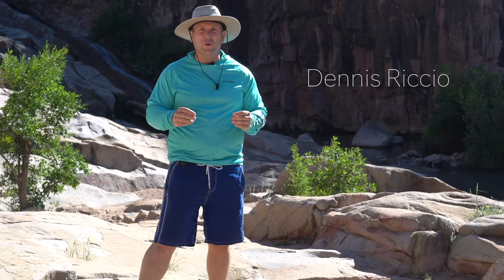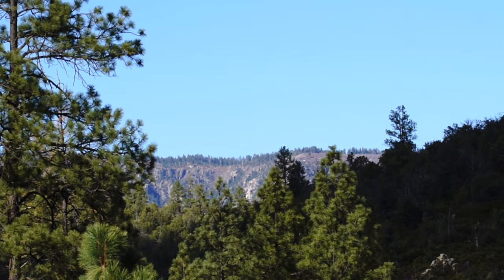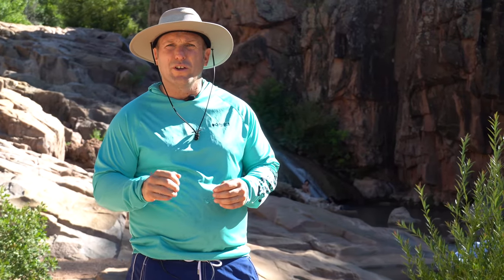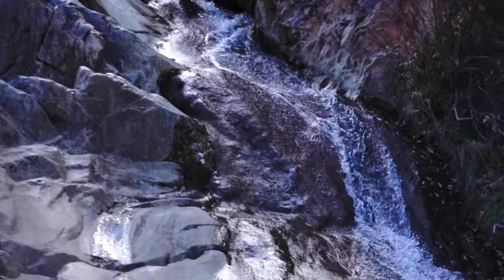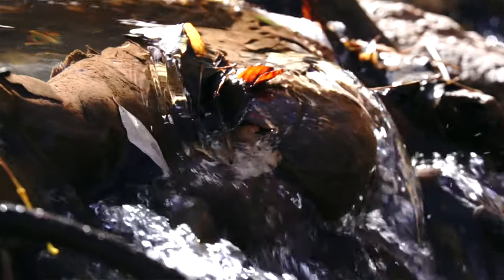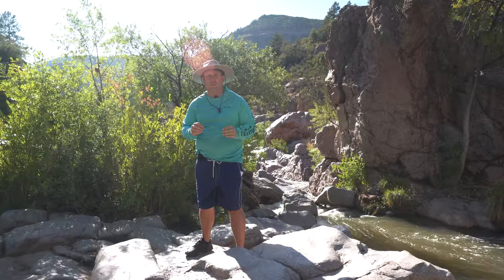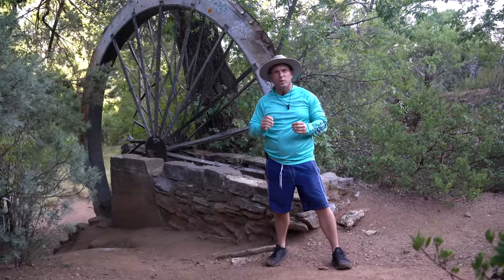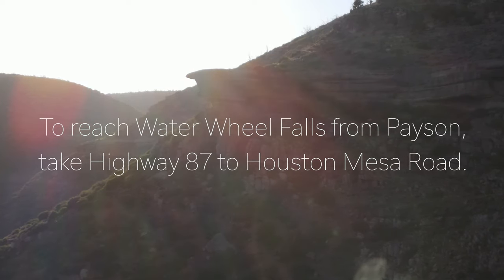Water Wheel Falls Payson, Arizona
Water Wheel Falls and the Ellison Creek Swimming Hole are located between Payson, Arizona and Pine, Arizona along the East Verde River in the Tonto National Forest.  Tucked between Payson, Arizona and the base of the Mogollon Rim, this watering hole is a picturesque destination full of gorgeous natural landscapes. The Water Wheel Falls area features flowing waterfalls, shimmering pools, and cool water along the East Verde River. The Ellison Creek Swimming hole is at the base of a long cascading waterfall that rushes down a huge stone embankment and is complete with a carved log staircase.  Water Wheel Falls between Payson, Arizona and Pine, Arizona is one of Arizona's hidden gems.

My name is Dennis Riccio and I am a real estate agent serving Payson, Arizona and the surrounding area..

Water Wheel Falls History; The Water Wheel

The Water Wheel Waterfalls and Hiking Trail are named for the depression era mining wheel that sits a short distance from the trailhead. The wheel was built in the 1930’s by a miner named James Greer. It powered an ore crusher that extracted gold, when it was still found in the area.

The Ellison Creek Swimming Hole at Water Wheel Falls

The Ellison Creek Swimming Hole is located just beyond Water Wheel Falls on the East Verde River when hiking in from the Water Wheel Falls Trailhead.  To reach the Ellison Creek Swimming Hole follow the East Verde River upstream beyond Water Wheel Falls to the junction with Ellison Creek.  From there you will follow Ellison Creek upstream for about a mile until you reach the Ellison Creek Swimming Hole.

Water Wheel Falls Hiking Trail

The Water Wheel Falls Trailhead is located near the parking lot along Houston Mesa Road.  The Water Wheel Falls hike is a relatively easy hike along the East Verde River with gorgeous waterfalls, sandy beaches, and plenty of places to relax.  You will encounter some boulders along the trail that require a little bit of climbing and may be challenging for some.  A good set of shoes are helpful when hiking. It is difficult to get lost on the Water Wheel Falls Hiking Trail as long as you follow the water.  Water Wheel Falls is pet friendly but dogs must be kept on a leash.

Water Wheel Falls Swimming

Water Wheel Falls is a popular swimming hole that attracts many visitors.  The water of the East Verde River is cool, but refreshing on warm summer days.  There are many places to swim along the River with beautiful scenery.  Water Wheel Falls is a popular spot for families with children.

Water Wheel Falls during monsoon season

Water Wheel Falls is an extremely popular recreational area on the weekends. If you want a more private oasis, then head up during the weekdays.  Be sure to familiarize yourself with flash flood dangers and check the weather during Arizona’s monsoon season which is roughly July through September.  Flash floods occur due to heavy rain storms on on top of the Mogollon Rim during he monsoon season creating runoff in the area.

Water Wheel Falls Day Use Fee

Water Wheel Falls does have a $10 East Verde Day-Use Fee.  The fee is paid by putting the $10 in an envelope at the Water Wheel Falls parking lot.  There is no camping in the Water Wheel Falls Day Use areas and no fires of any kind allowed.  There is a bathroom located at the parking lot.  During busy weekends the parking lot is often full and visitors park along Houston Mesa Road.

Directions to Water Wheel Falls from Payson, AZ

To reach Water Wheel Falls from Payson take highway 87 north to Houston Mesa Road. Then follow Houston Mesa for 7.5 miles to the Water Wheel Falls Parking Lot and the Water Wheel Falls Trailhead. The falls are a short hike upstream on the Verde River. To continue to the Ellison Creek Swimming Hole you will follow the Verde River upstream to the junction with Ellison Creek. From there you will follow Ellison Creek upstream for about a mile to the remote swimming hole.

Directions to Water Wheel Falls from Pine, AZ

 To reach Water Wheel Falls from Pine, Arizona take Highway 87 south to Houston Mesa Road.    Then follow Houston Mesa for 7.5 miles to the Water Wheel Falls Parking Lot and the Water Wheel Falls Hiking Trail. The falls are a short hike upstream on the Verde River.